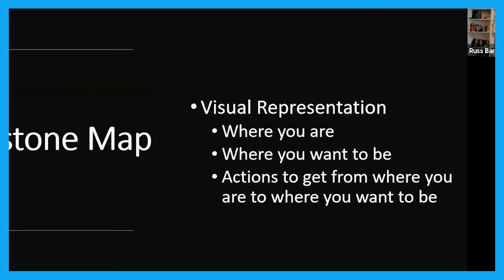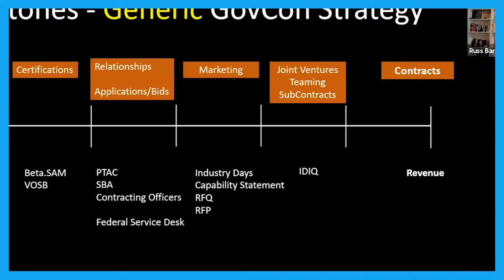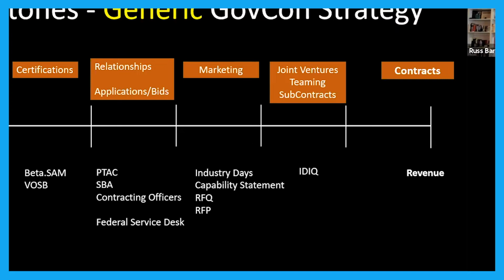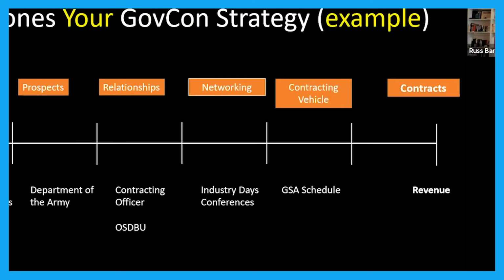Product Development Best Practices for GovCon with Russ Barnes | Freedom Friday | Solvability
We're bringing in industry experts, GovCon leaders and small business advocates to share information and insight in these unprecedented times.